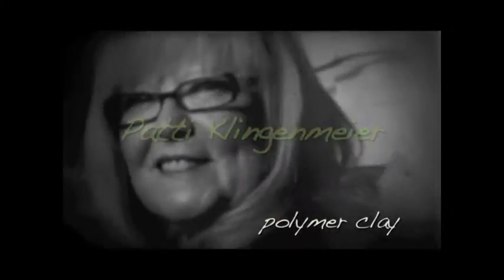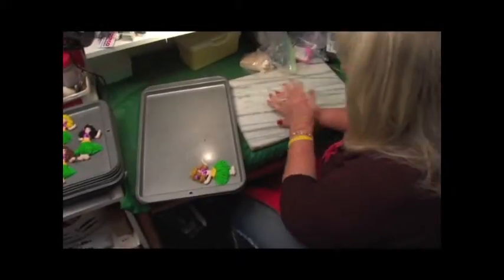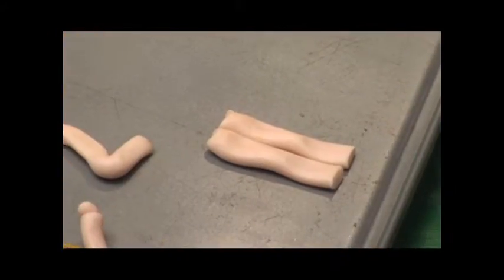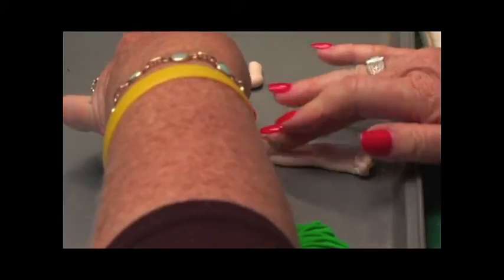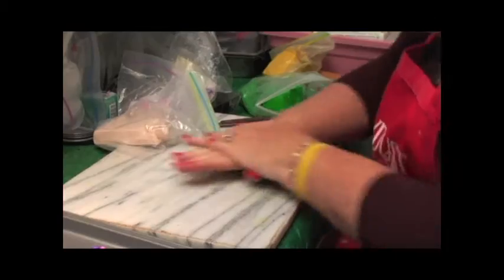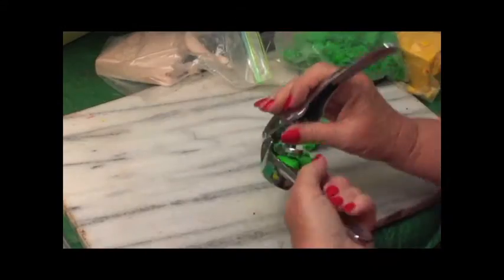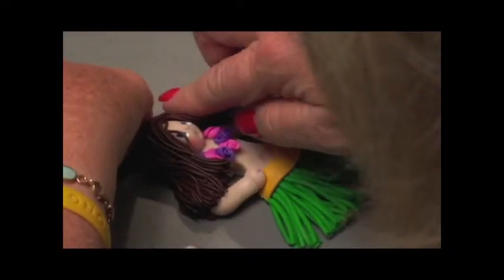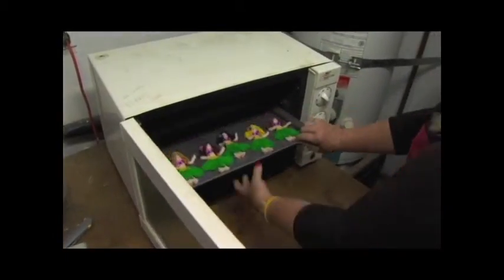Sawdust Patti Klingenmeier